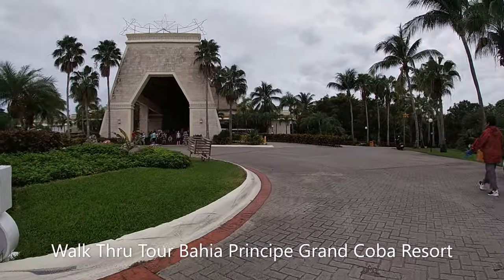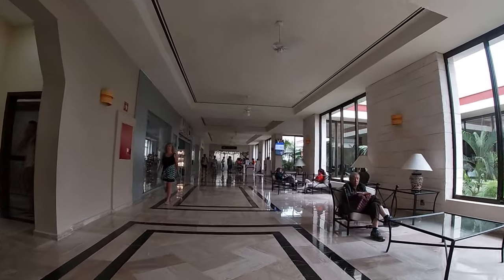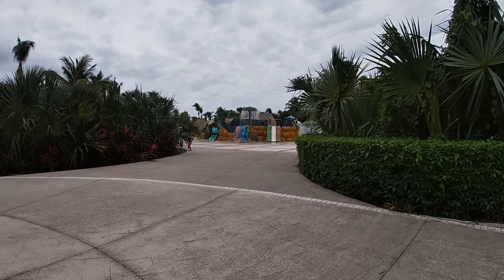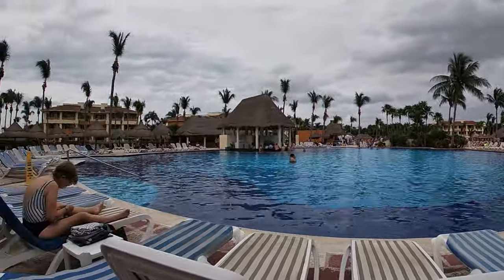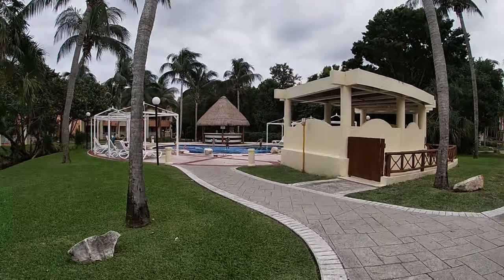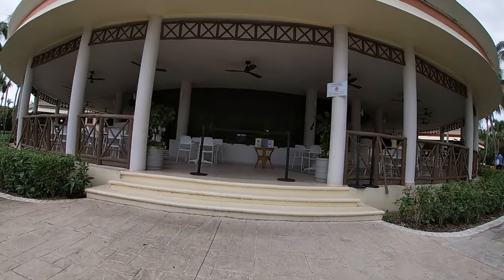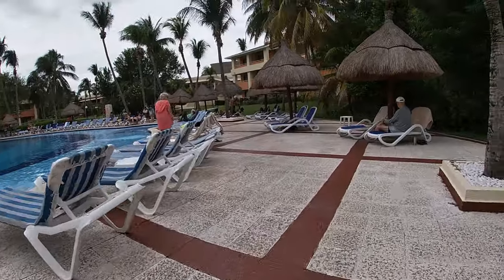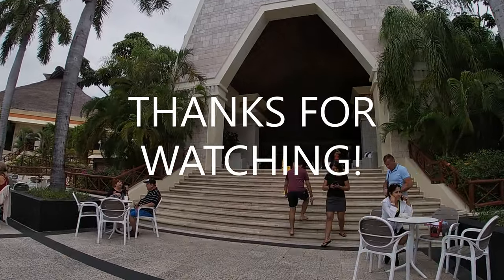Walk Through Tour of Bahia Principe Grand Coba Riviera Maya Mexico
Welcome to Bahia Principe Grand Coba!

Discover the ultimate tropical paradise in the heart of Mexico's Riviera Maya. Dive into this enchanting resort with our video tour and get ready to experience the perfect blend of luxury, relaxation, and adventure.

From pristine beaches to thrilling water sports and exquisite dining, your dream vacation awaits at Bahia Principe Grand Coba.

Kid Friendly resorts in Riviera maya mexico

✅  About Roula Travels.

‌Hey! I'm Roula! After working 10 years in the medical field and being burnt out, I now make a living online and travel the world!
‌The first stop is Mexico! Come with me while I find some of the best resorts, street food, local stuff to do, & excursions!